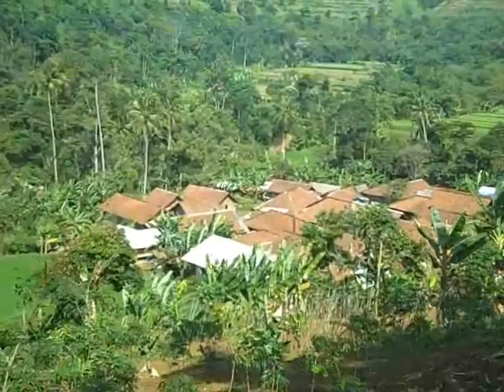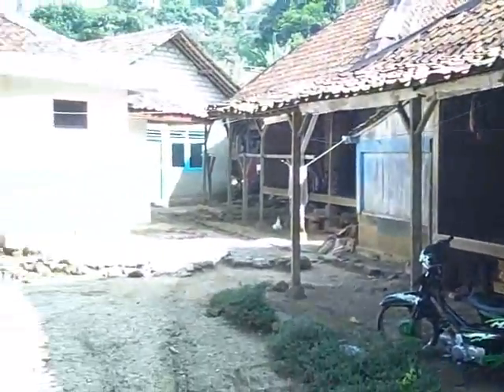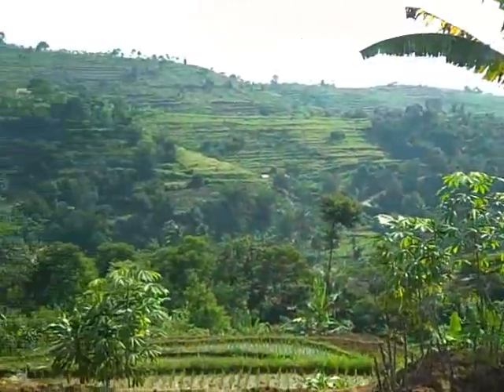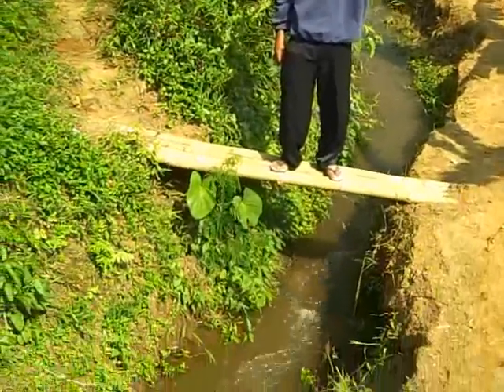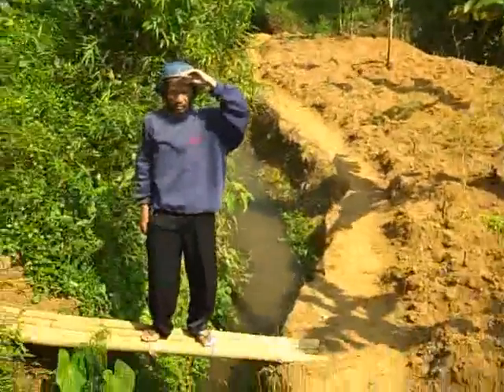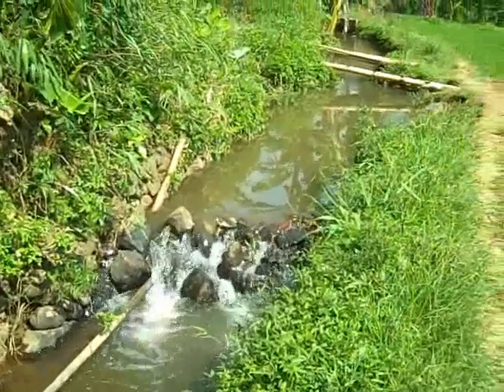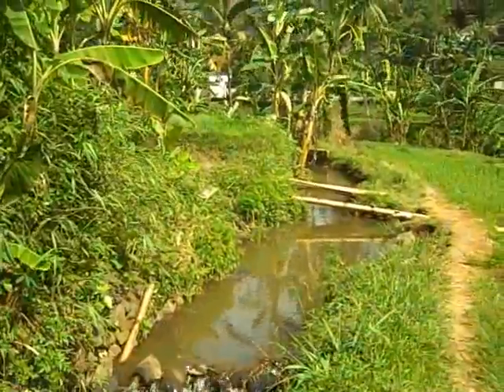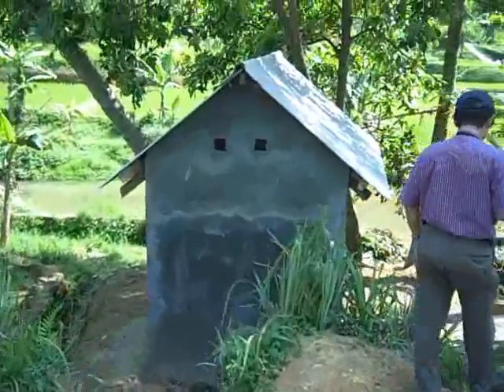Gunung Batu-Cinagara Mini-Hydroelectric Generation